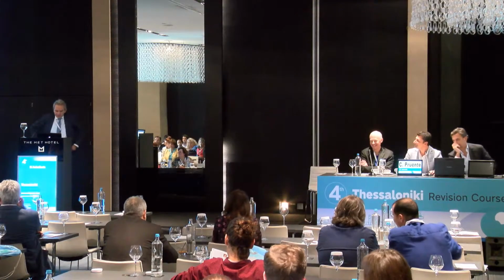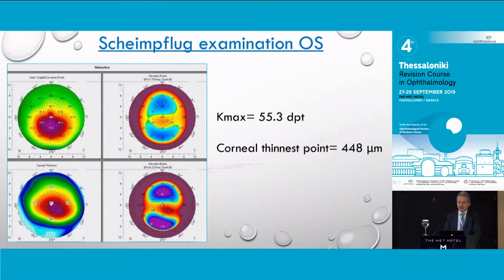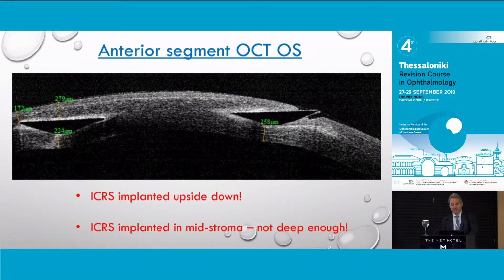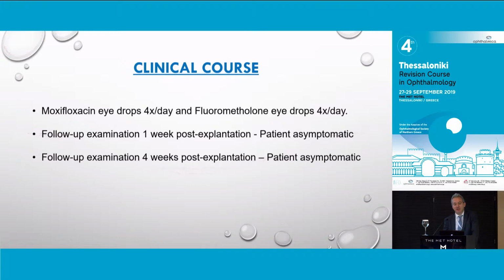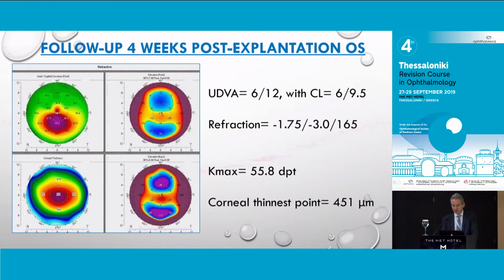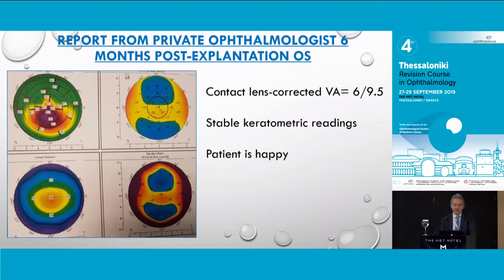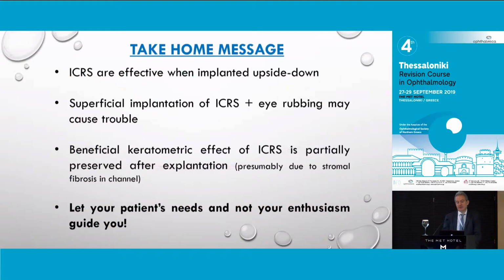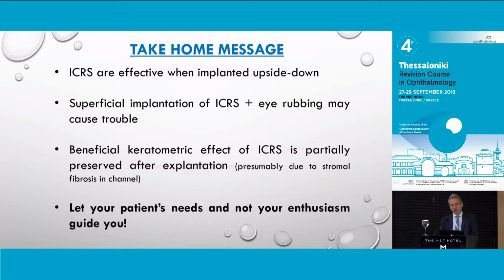Z. Gatzioufas | Refractive surgery FAN Club